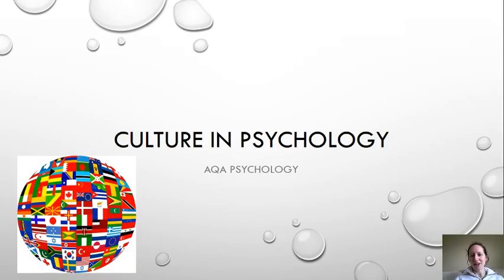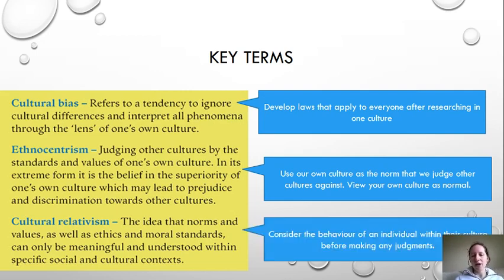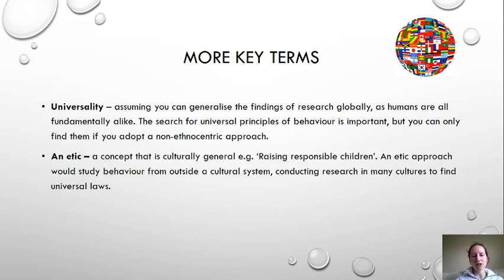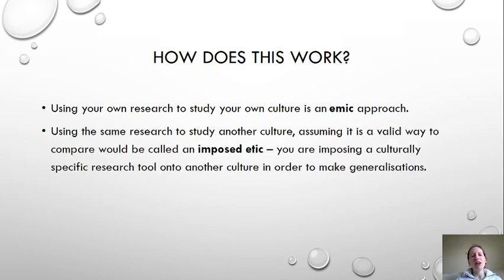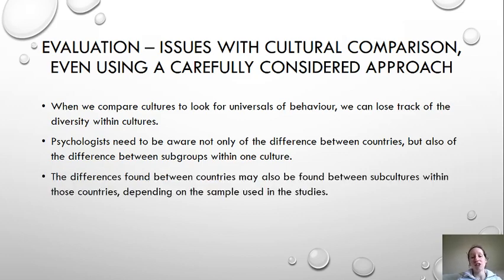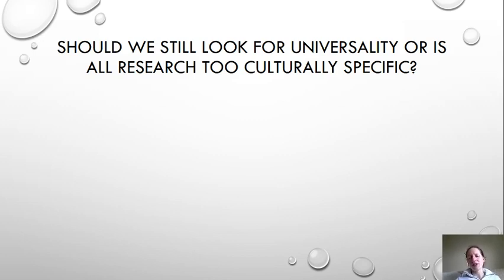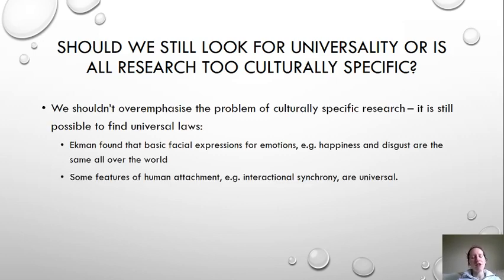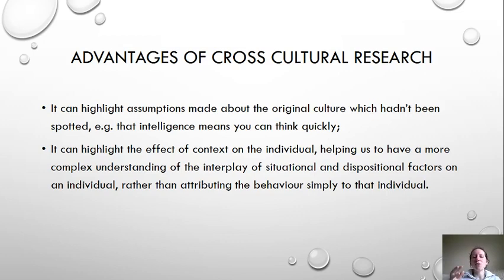Culture in Psychology